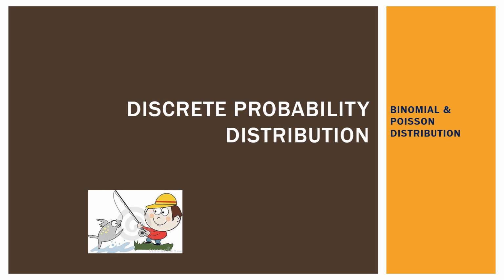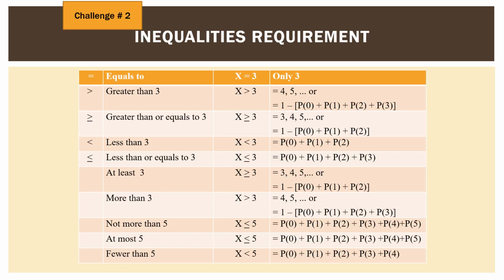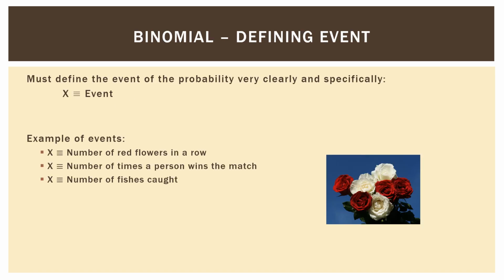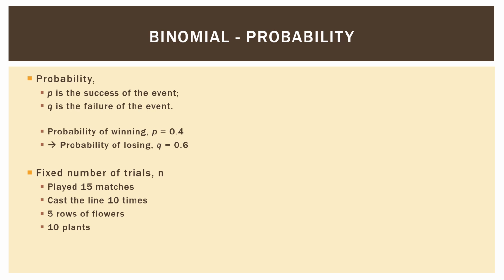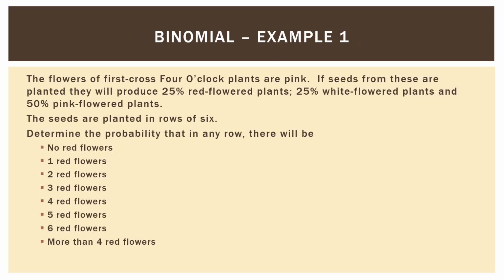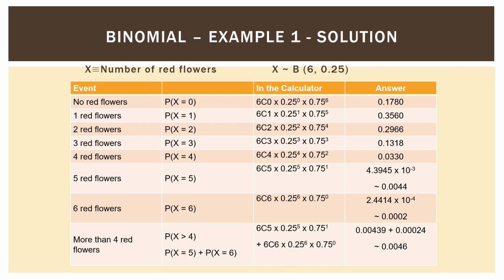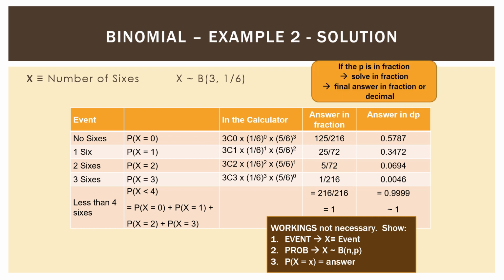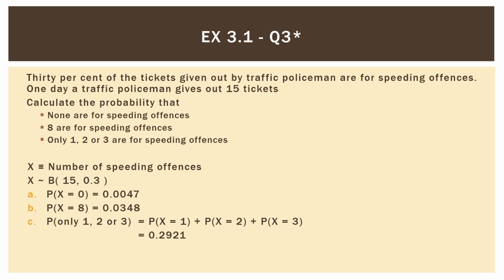DISCRETE PROBABILITY DISTRIBUTION binomial